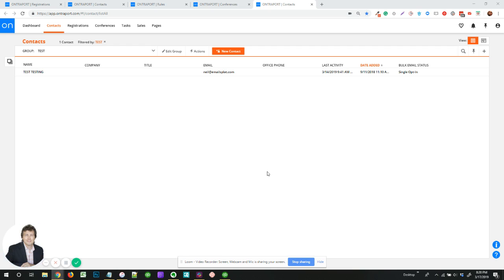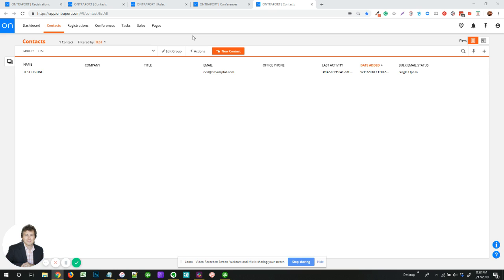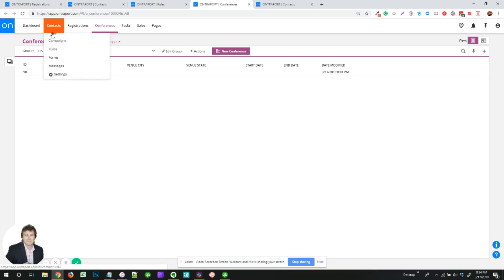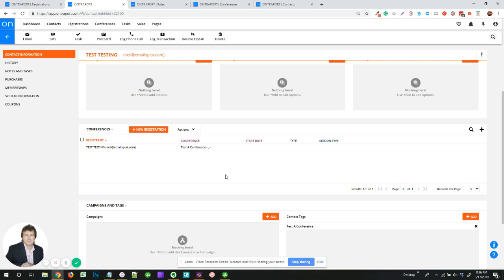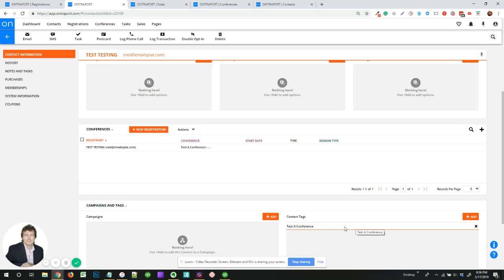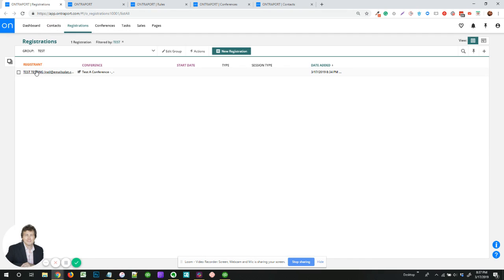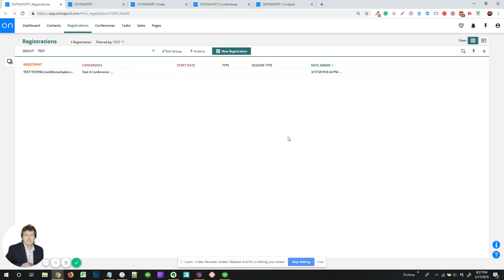Clever Way to Automate Live Event Registration in Ontraport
Normally there are a lot of steps to automate live events inside Ontraport. But here's a way to use the API to automate the set-up process so you have less work to do each time you host an event.